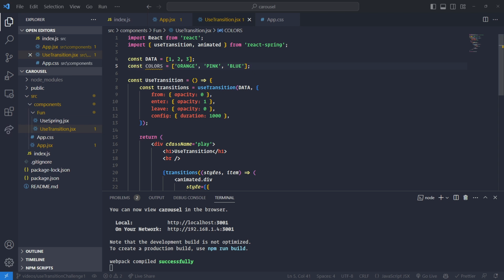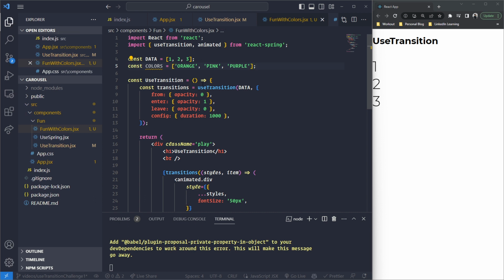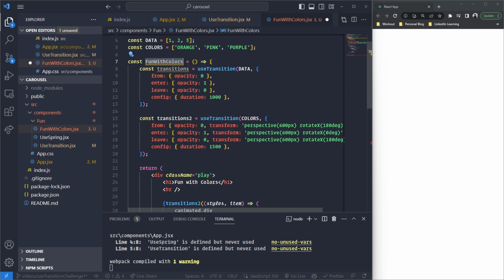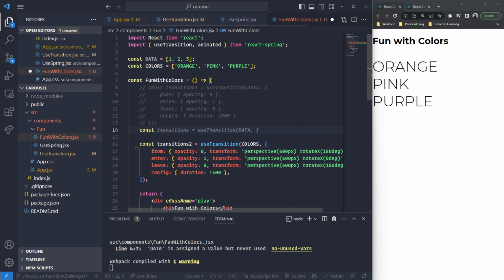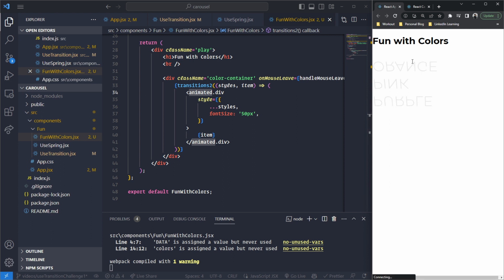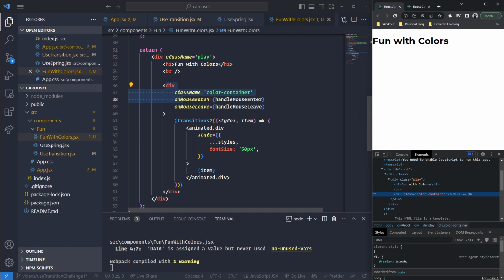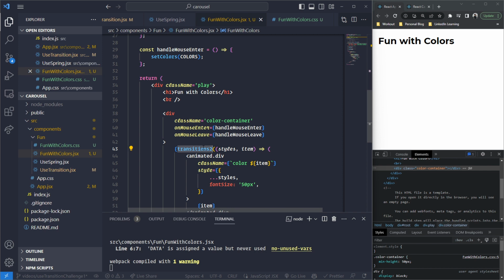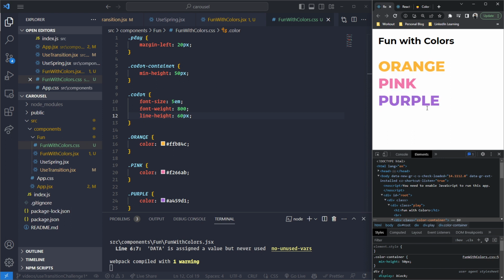Learn React Spring Library | Challenge #2 Creating controlled animations with useTransition | part 5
Get ready to take on an exciting challenge in the upcoming episode of "React Sprints"! Join me as we dive into the world of text transitions using the powerful useTransition hook in React Spring.

In this tutorial, I'll challenge you to create a stunning effect where text gracefully appears on hover and disappears with a beautiful transition when the mouse moves away. It's time to put your skills to the test and elevate your UI with captivating text transitions! 🎯✨

Don't miss out on this engaging episode, where we'll explore the intricacies of useTransition and unleash its potential for creating seamless and visually appealing text animations. Let's embrace the challenge and make our React applications shine with enchanting transitions! 🚀📝

Give a '⭐' to this repo to follow all React Sprints projects